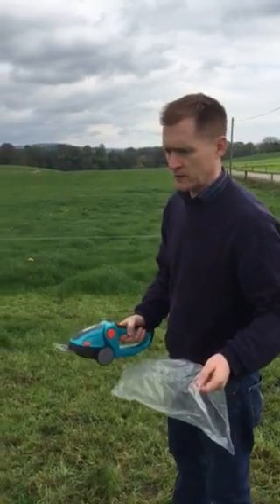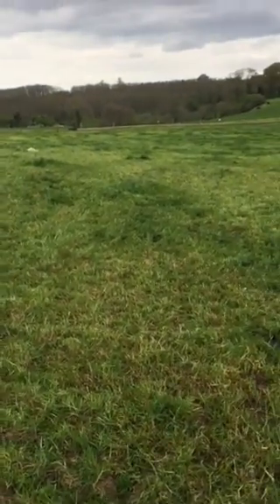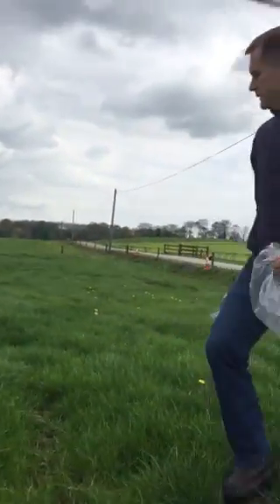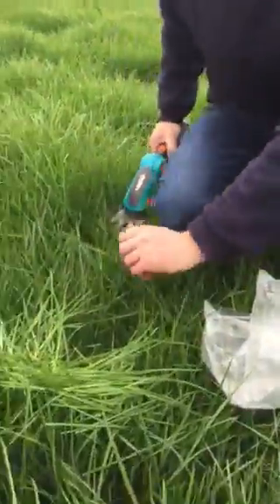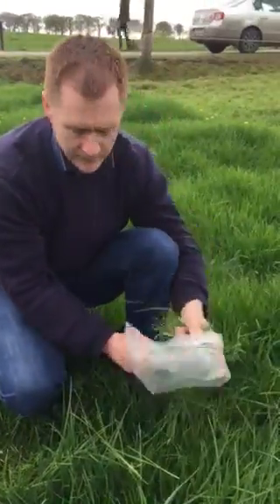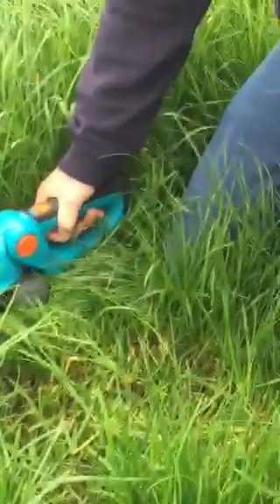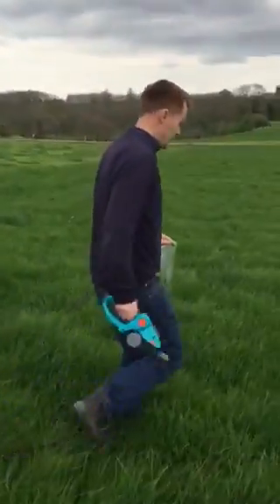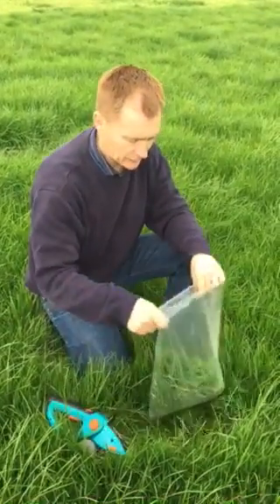Selected Grass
Selected Grass for Carbery farms